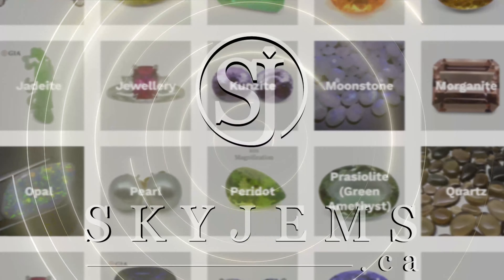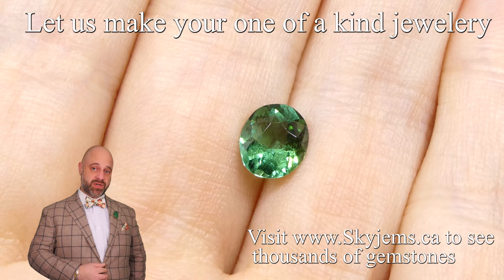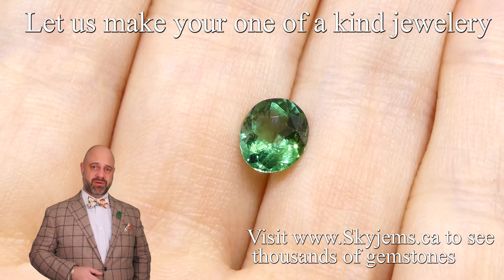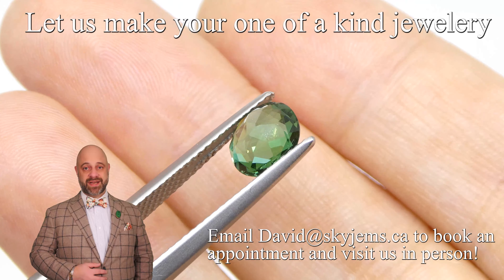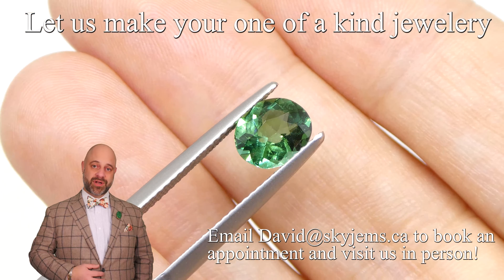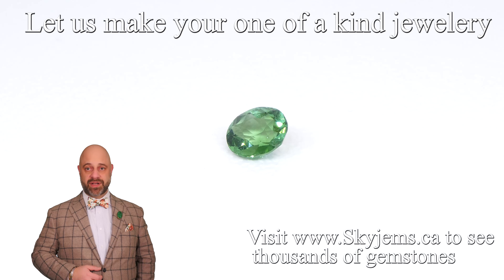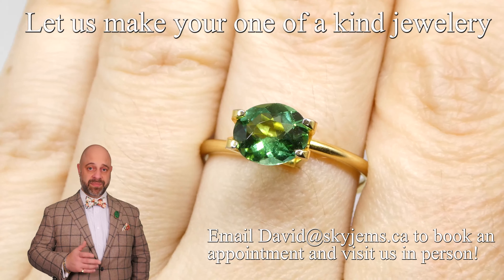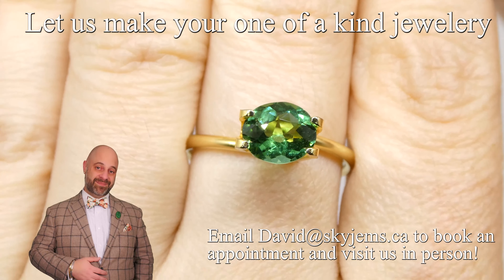SOLD - 1.26ct Oval Mint Green Tourmaline from Brazil - TR0109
Sorry, this stone is already sold, but you can view more Tourmalines on the website at this